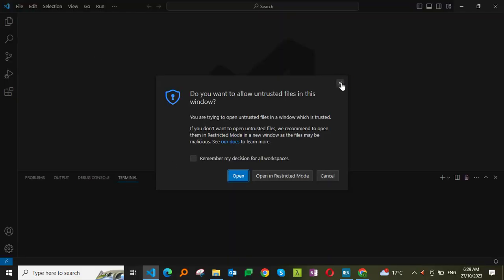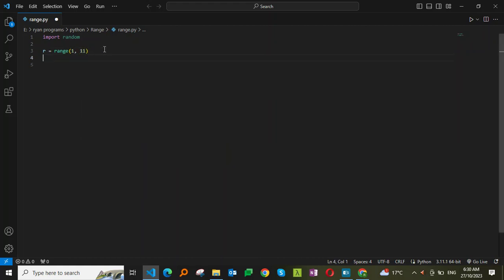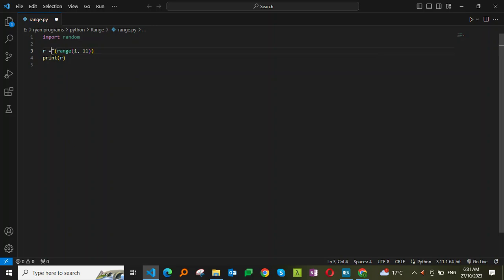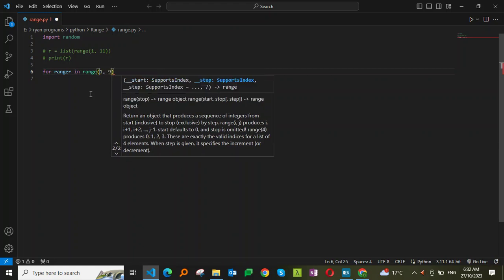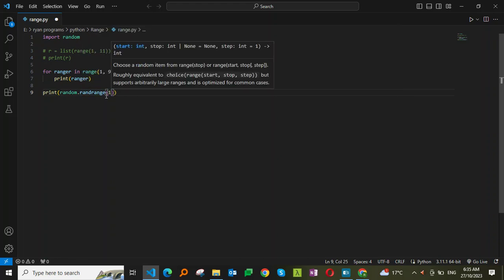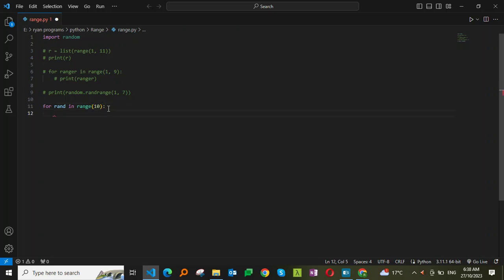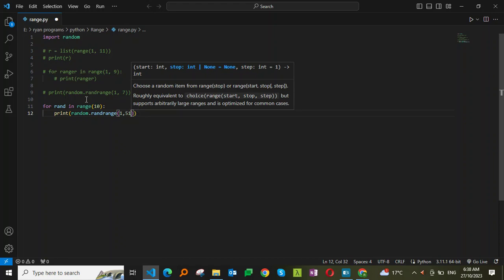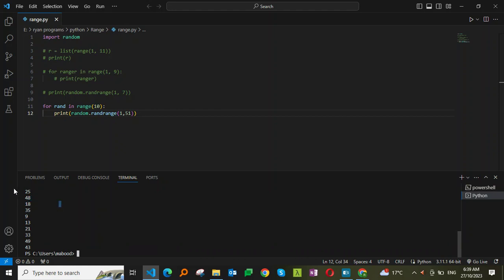range and its usage in Python with a brief random library importing example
for loop is one of the important tool in programming routine, and range is one of the most useful data types to use in for loop to create loops for you in python. try to remember what is bringing to you in this video by Ryan.
you will use it a lot. believe me.

random is also one the most important libraries of python, no need to tell about its importance, since it is obvious.